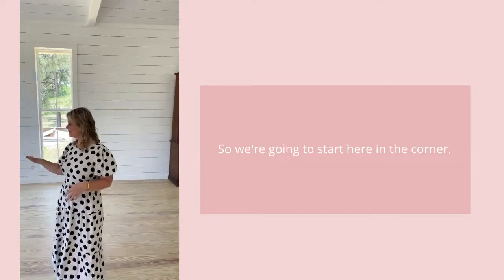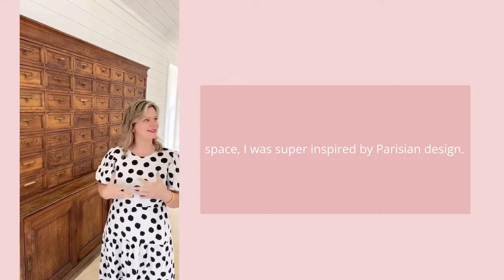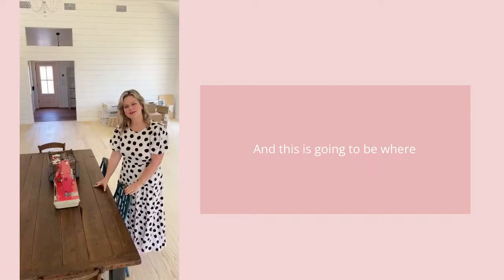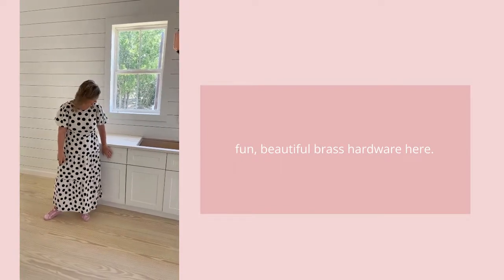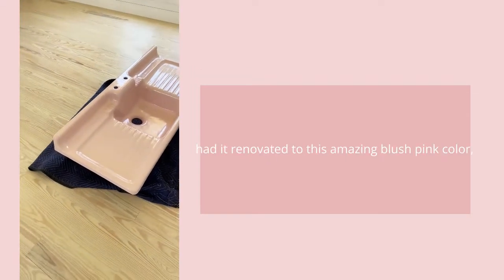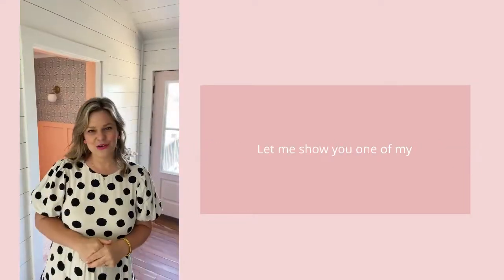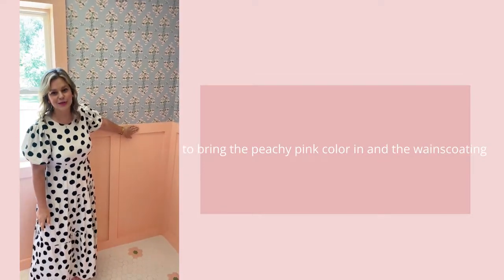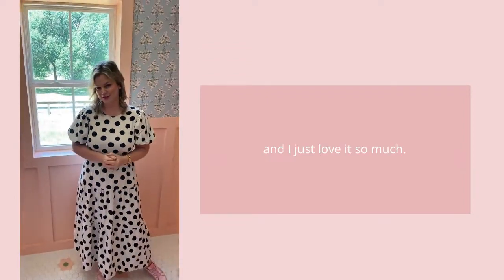Country Peony Studio Tour - June 2022 Tour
My childhood dreams are coming true! Country Peony is getting a studio. Eventhough the Country Peony Studio is still under renovation, please enjoy a tour of the current space. I can't wait to continue to bring you along for the renovation.

You can read more about the transformation of the Country Peony Studio,

I believe crafting is more fun when we share our projects.

for more video tutorials to craft a happy life!

Happy Crafting!